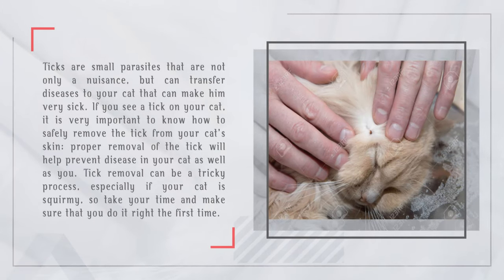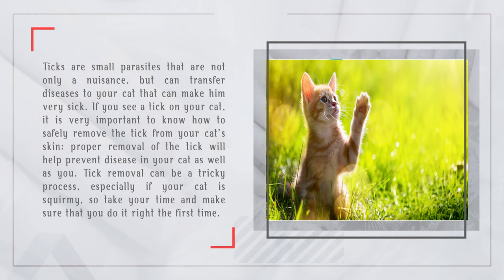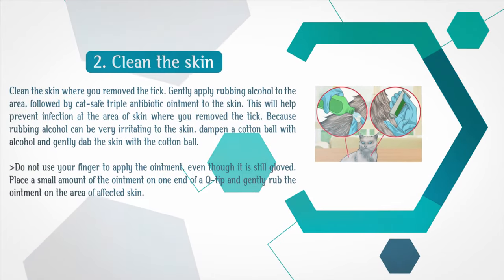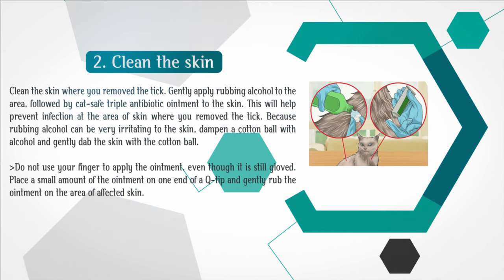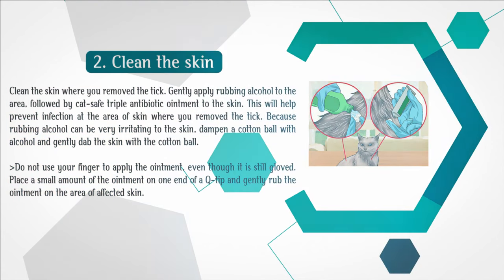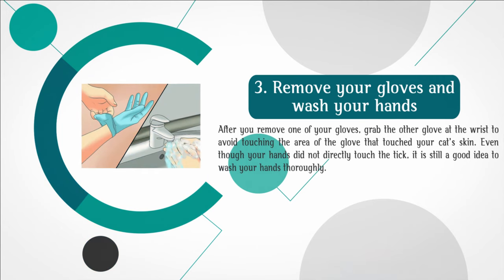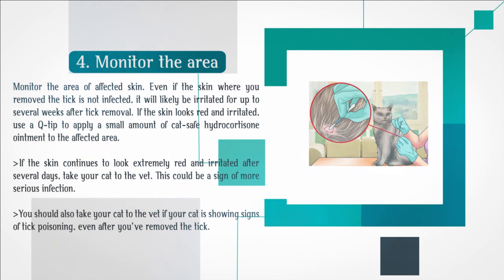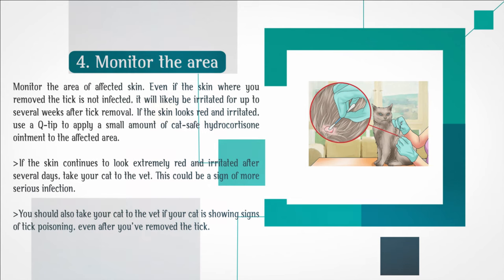How to Remove a Tick from Your Cat in 3 Easy Steps | The Guardians Choice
How to Remove a Tick from Your Cat.

Ticks are small parasites that are not only a nuisance but can transfer diseases to your cat that can make him very sick. If you see a tick on your cat, it is very important to know how to safely remove the tick from your cat’s skin; proper removal of the tick will help prevent disease in your cat as well as you.

✅ Explore this Article:

Part 1: Gathering the Proper Tools   0:56
Part 2: Safely Removing the Tick      3:11
Part 3: After Removing the Tick      6:37

### RELATED RESOURCES ###

1. Best Bug Zapper Reviews & Buyer’s Guides

2. Best Indoor Bug Zapper Review – Which One You Should Buy?

3. Best Electric Fly Swatter – Top 7 Products with Video Review

4. How to Get Rid of Bed Bugs in Your Mattress Immediately & Important Tips

1: How to Remove a Tick  - The Guardian's Choice

2: How to Kill a Tick - The Guardian's Choice

3: How to Treat Bed Bug Bites - The Guardian's Choice

4: 10 Best Bed Bug Traps For 2019 - The Guardians Choice

5: How to Kill Fleas Naturally - The Guardian's Choice

6: Step by Step instructions to Flea Bomb your house - The Guardians Choice